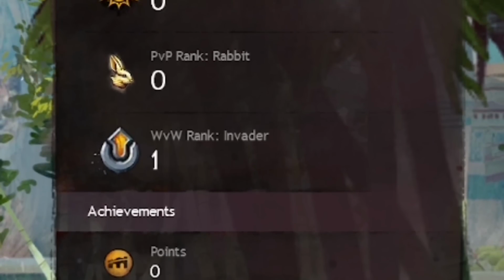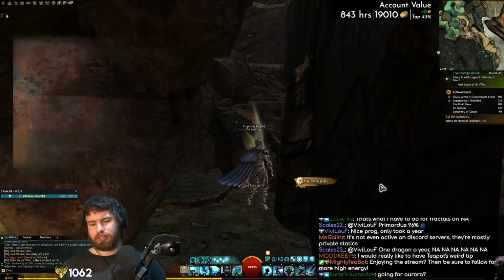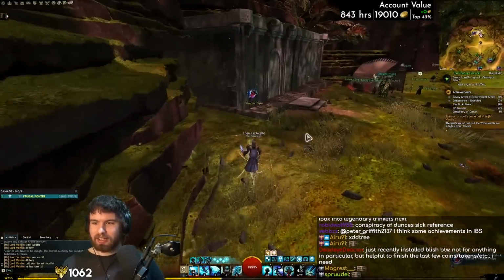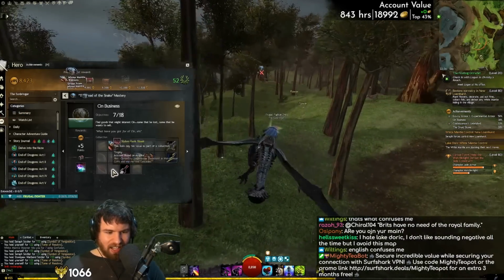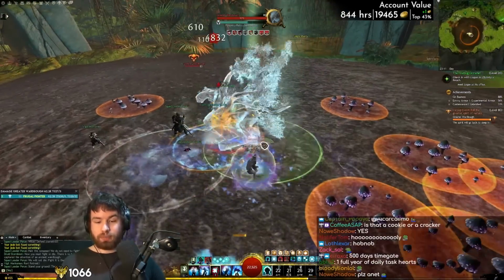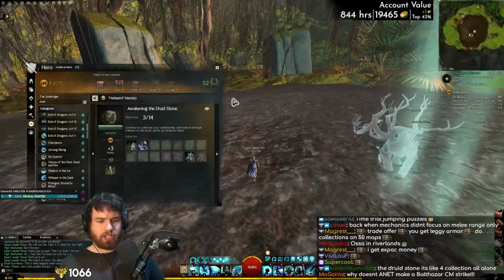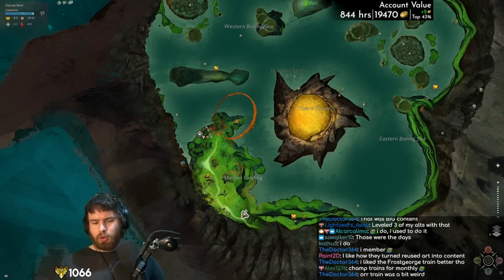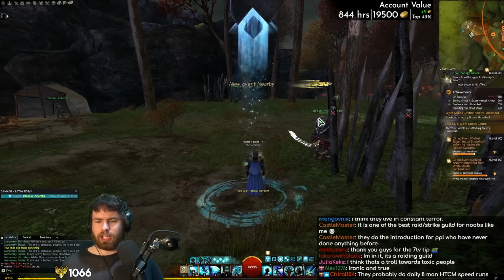The REAL FINAL BOSS Of Guild Wars 2... - Zero to Hero S2E19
Having done what is by far the worst part of Aurora, I'm feeling good! None of the other collections are anywhere near as bad as Token Collector, so it's time to get them all cleaned up - this time in fast forward mode. However, along the way, I encounter an obstacle which, if you've been watching my content for a while, probably won't come as much of a surprise...